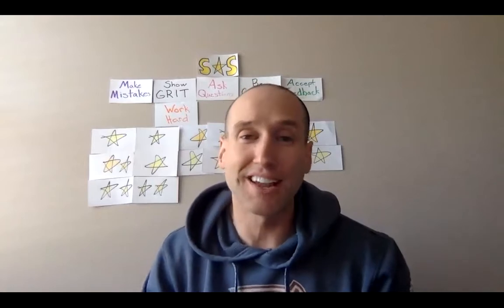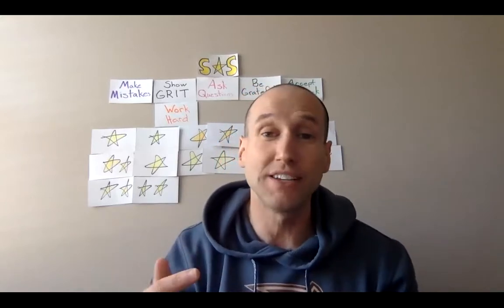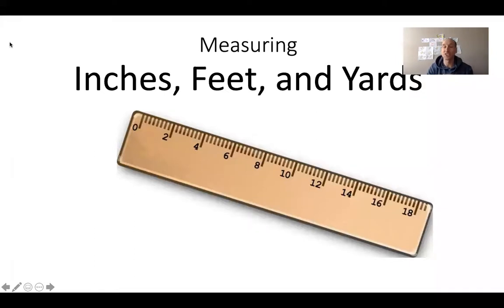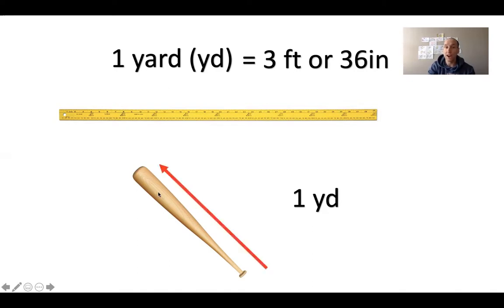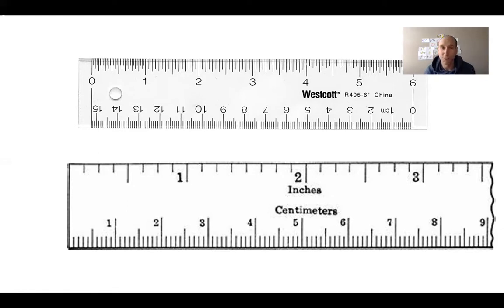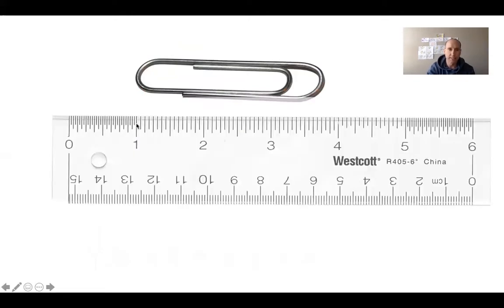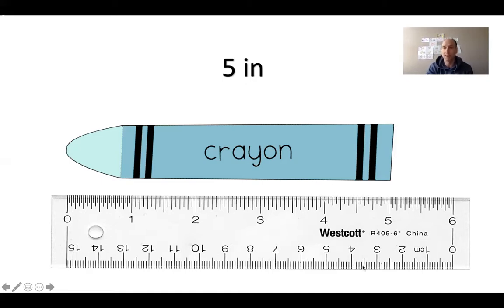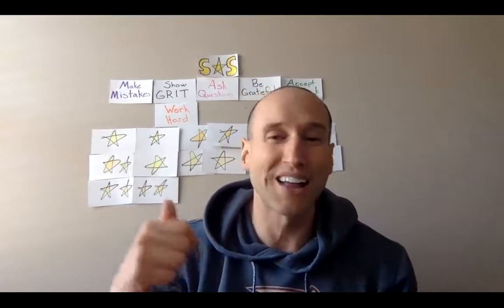EV Grade 2 Math lesson 21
After watching the video use a ruler to measure different objects around the house. Then complete work in Freckle.